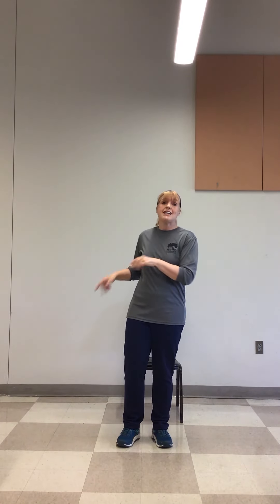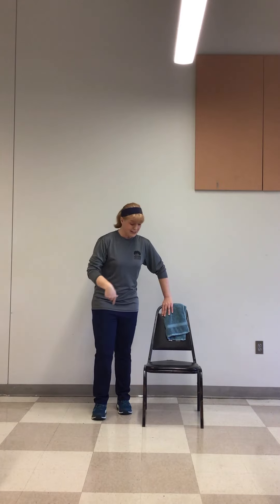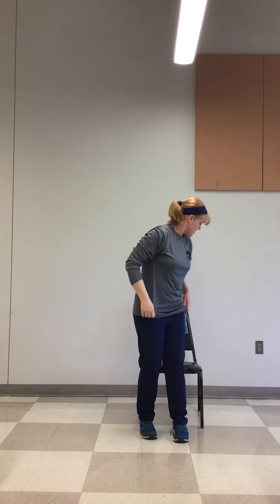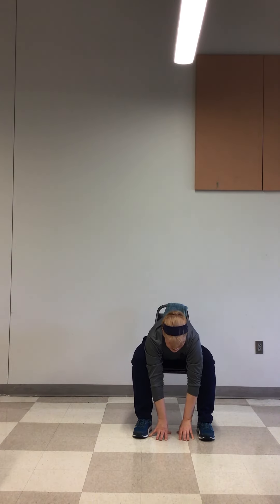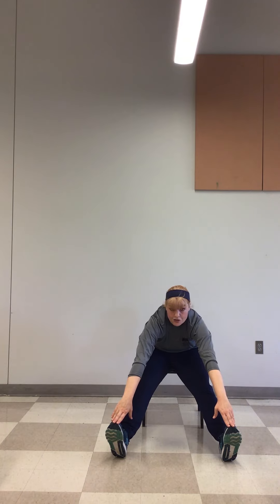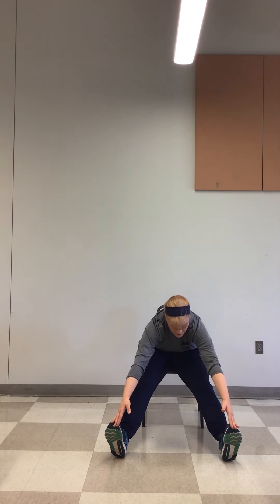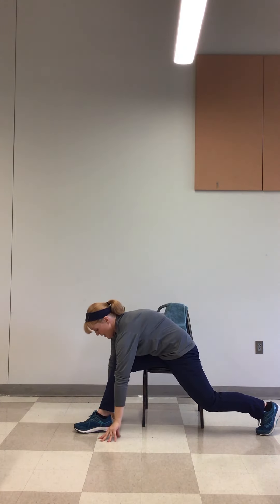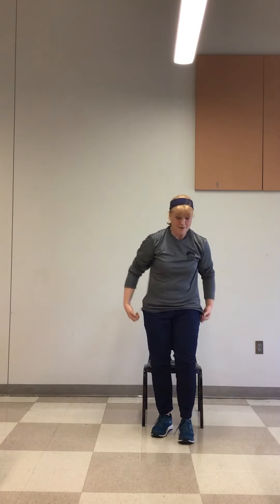Senior Stretch with Holly | Get Active At Home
Join instructor Holly for a low impact stretch routine. These exercises are perfect for seniors and beginners.